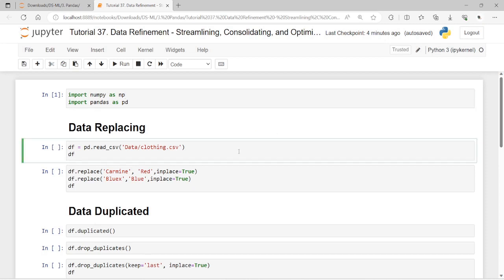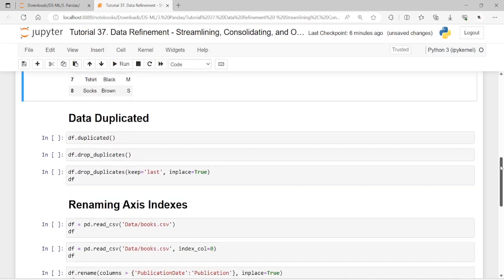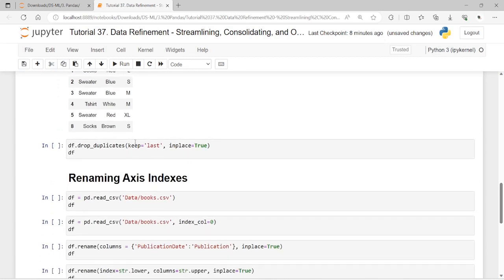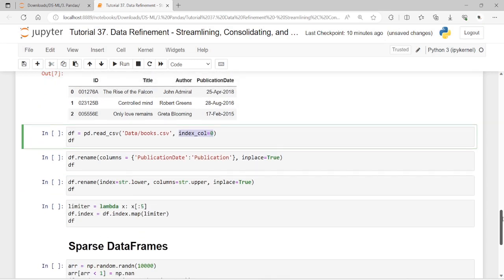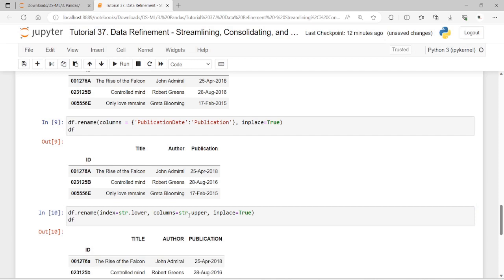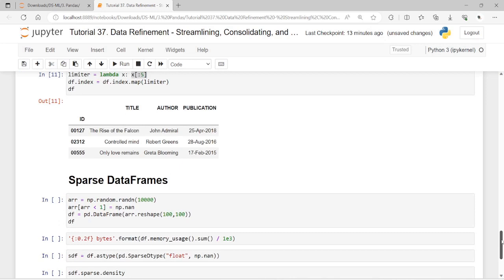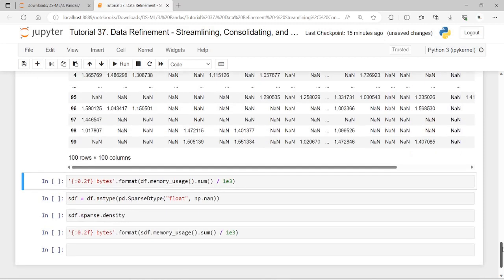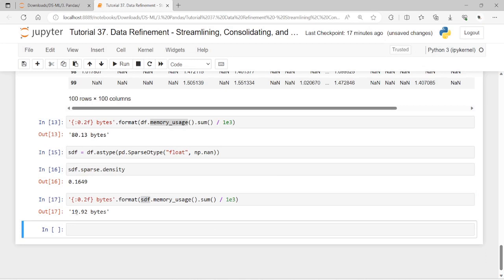DS - ML Tutorial 37. Data Refinement - Streamlining, Consolidating, and Optimizing Data Structures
In this session different techniques for data refinement and optimization in data structures are discussed. The topics such as replacing values in a DataFrame, removing duplicates, changing labels of columns and rows, and managing missing values are covered. The importance of streamlining and consolidating data structures to ensure accurate analysis are emphasized. The concept of using the sparse data type to reduce memory usage in large data frames are discussed. Overall, this session provides useful tips for optimizing data structures for more efficient data analysis.